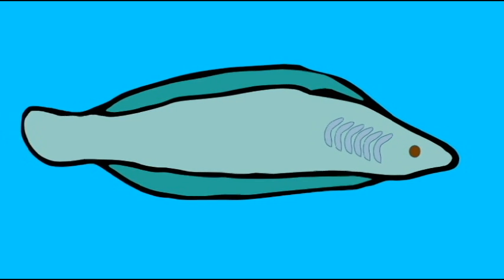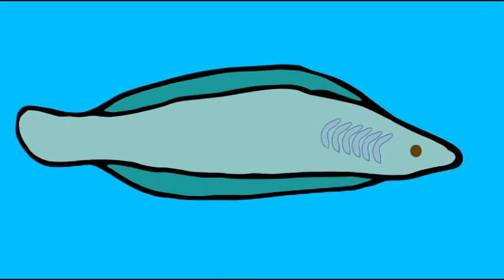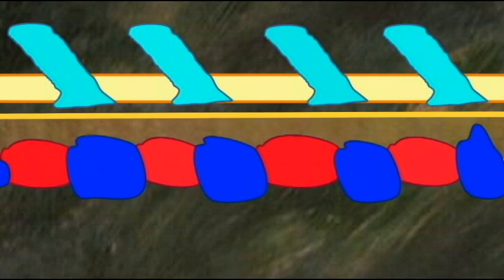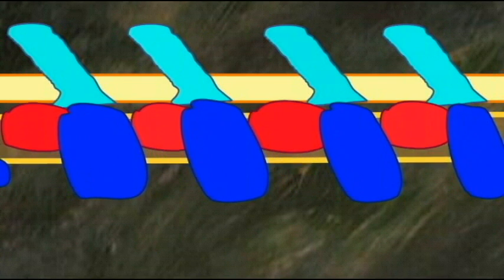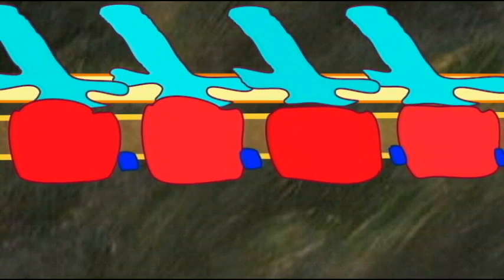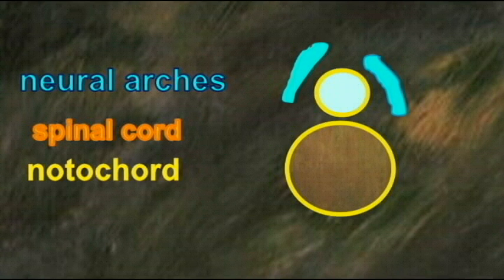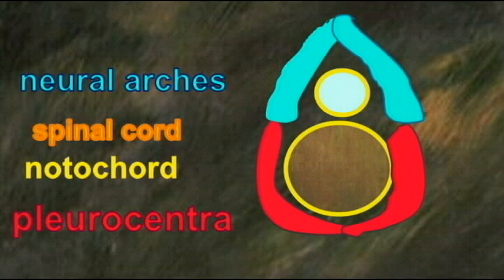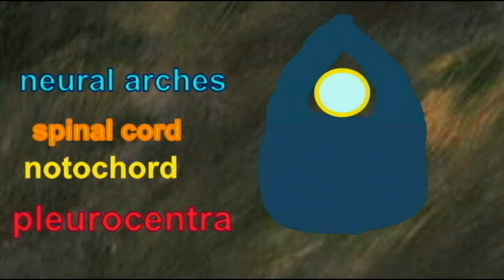CVA: EVOLUTION OF VERTEBRAE.avi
EVOLUTION OF VERTEBRAE